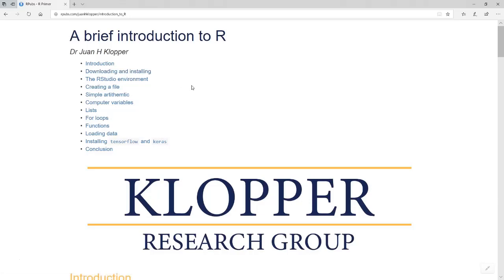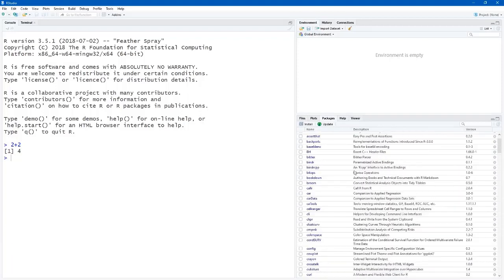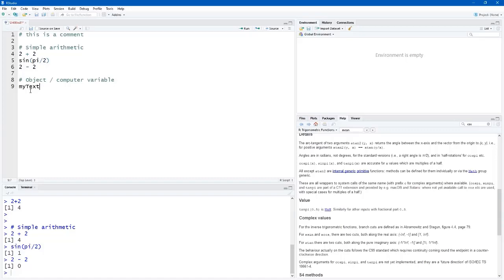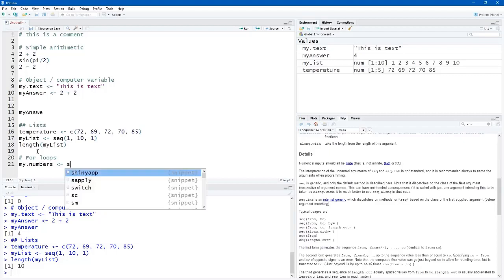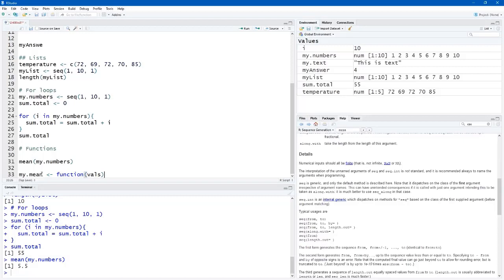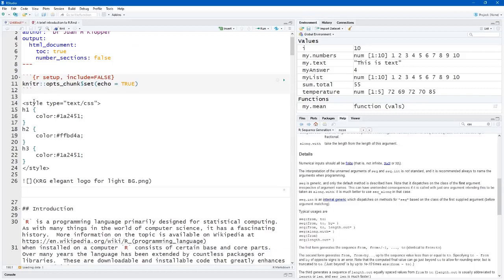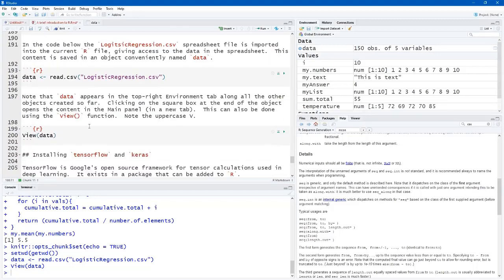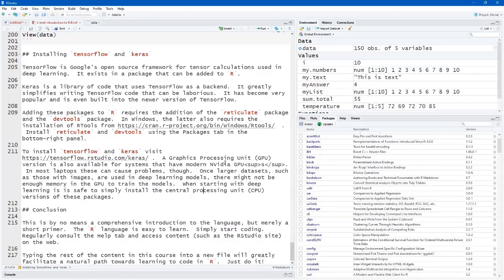Learn R programming for machine learning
== Attribution
Course Created by: Juan Klopper